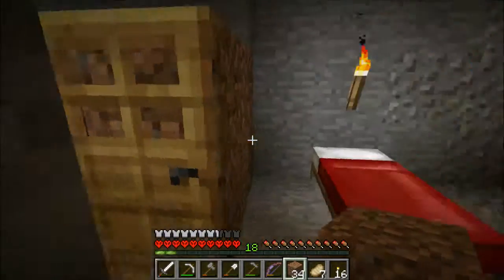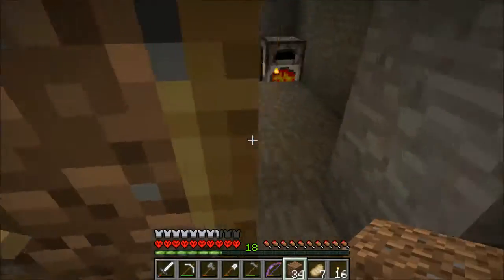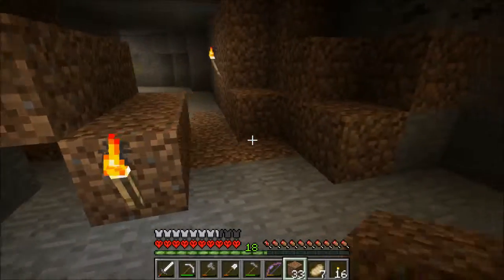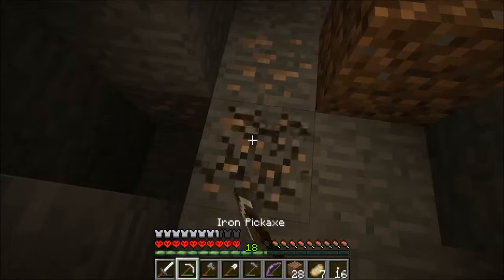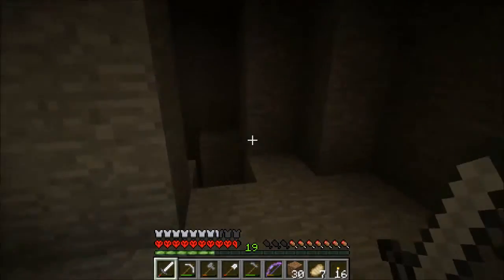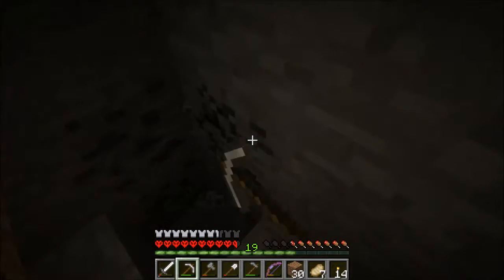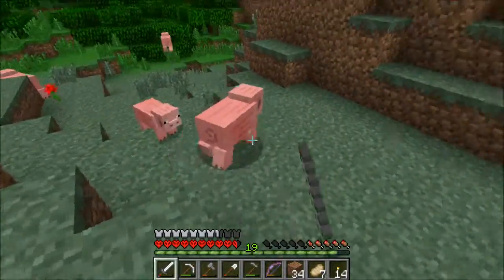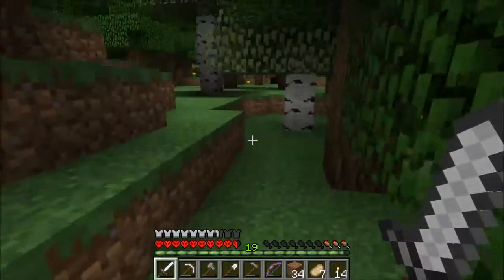Minecraft Hardcore Survival Ep. 7